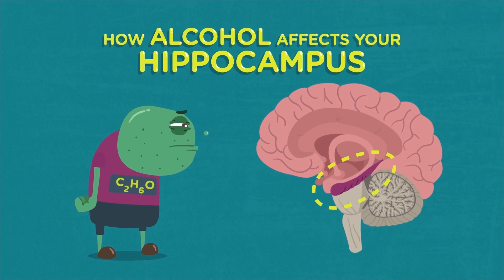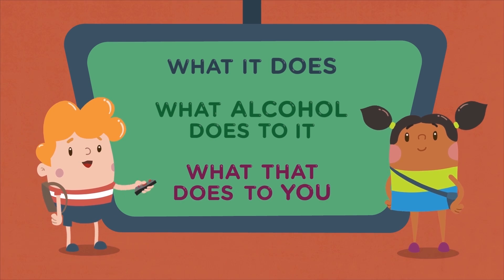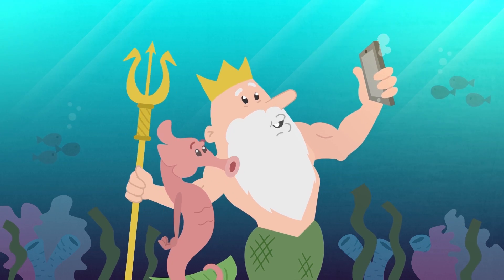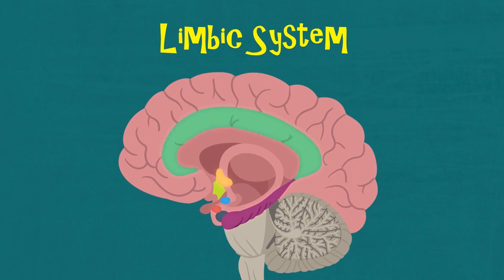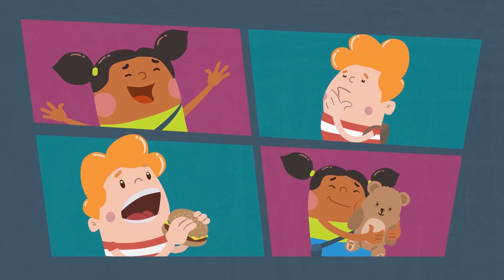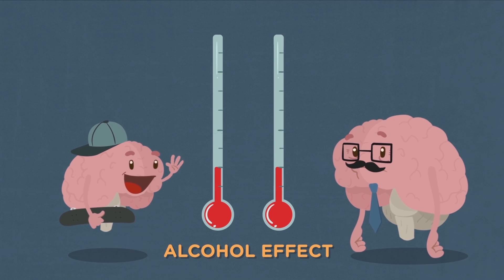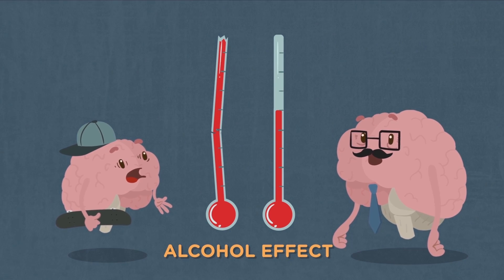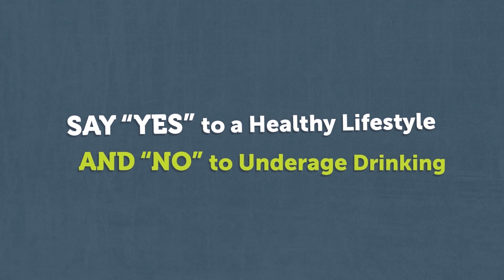How Alcohol Affects Your Developing Hippocampus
The hippocampus is part of the limbic system, and its main job has to do with memory. The hippocampus processes and categorizes memories. When impaired by alcohol, the function of the hippocampus begins to falter and it becomes harder for the brain to make memories.

Here’s the lesson plan overview to find out how to teach the hippocampus in your classroom